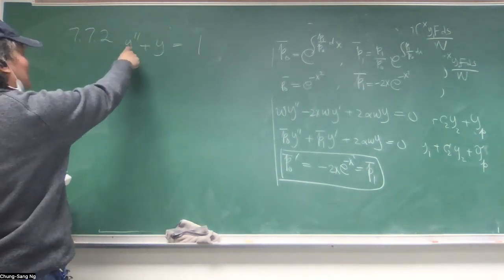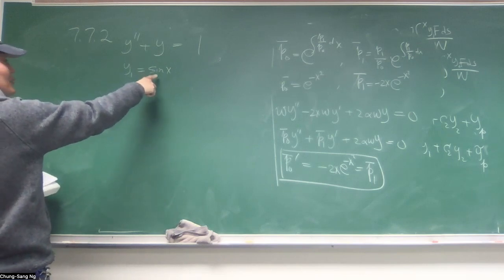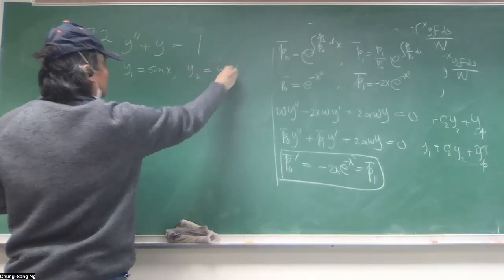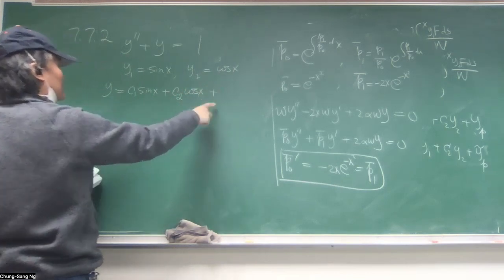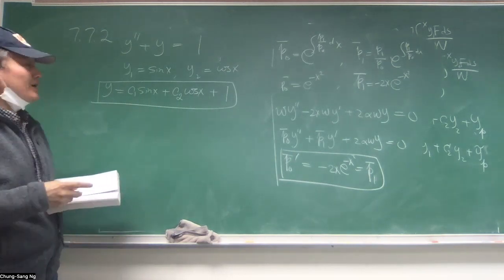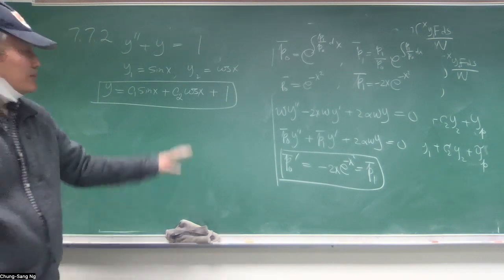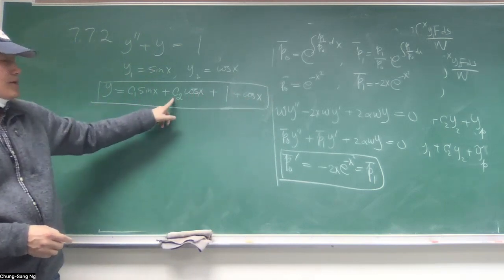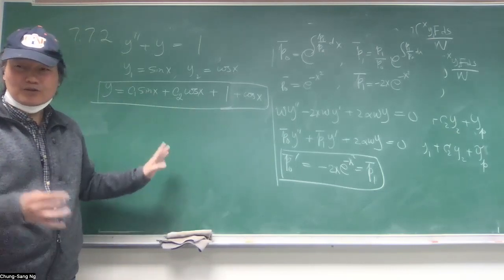Arfken Ex. 7.7.2 General Solutions to Inhomogeneous Linear ODE